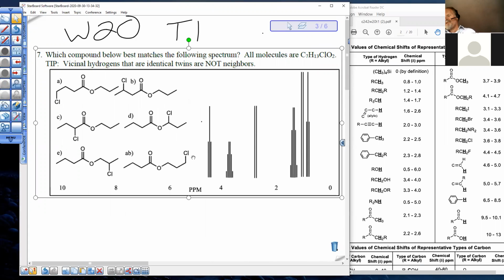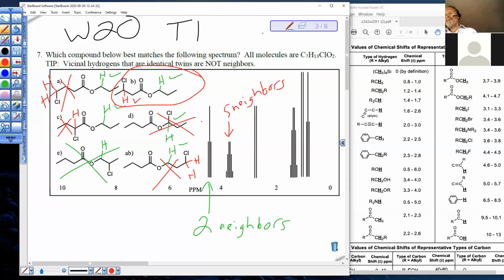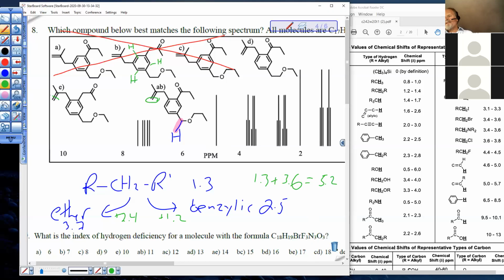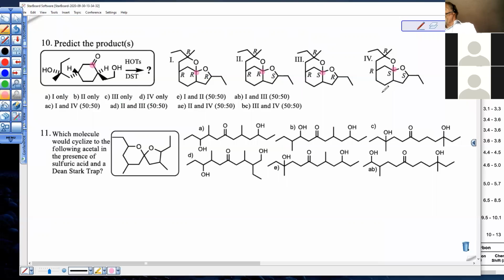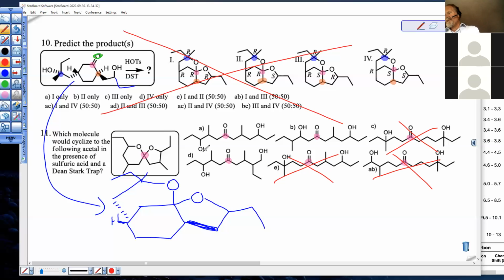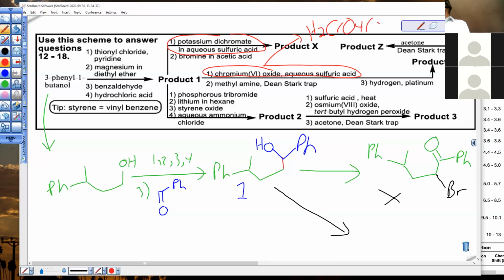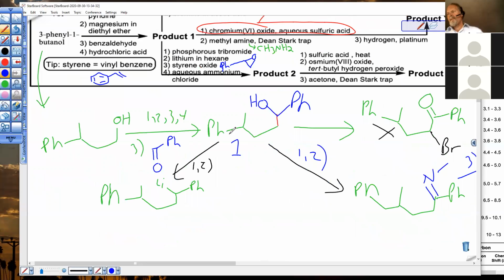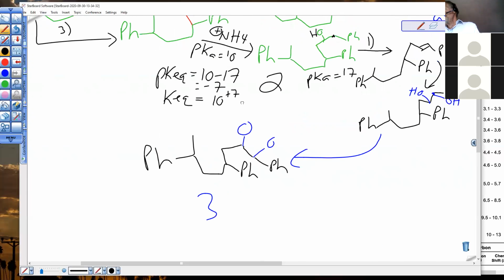zoom Chem242 09 30 20 Segment 3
NMR Multiple Choice and Aldehydes/Ketones multiple choice